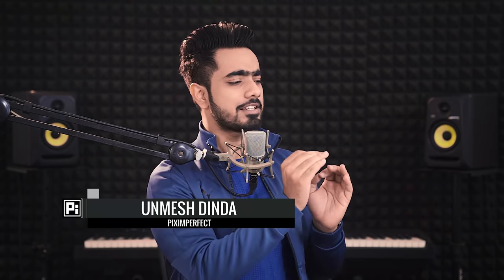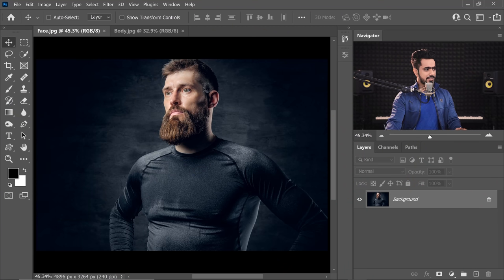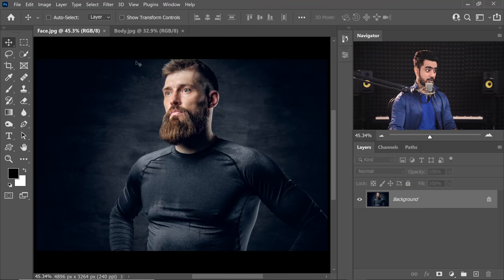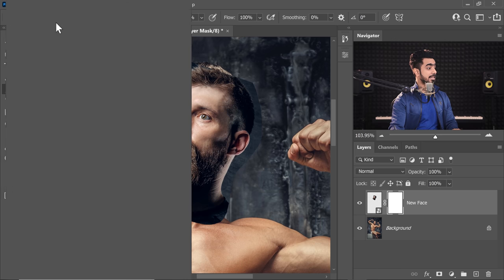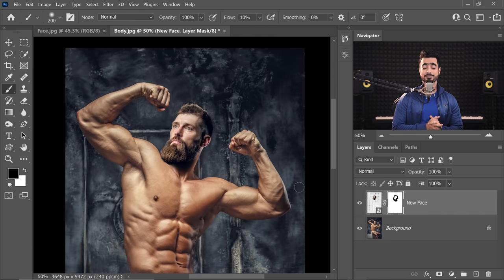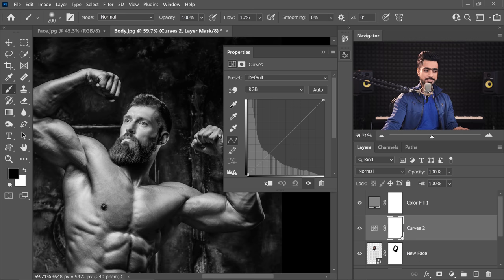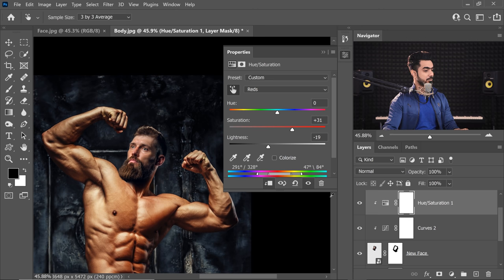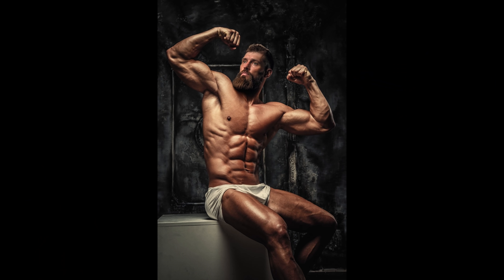The Most Realistic Way to Swap Head in Photoshop!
Discover the Most Realistic and Easy Way to Change Faces or Swap Heads in Photoshop! In this tutorial, we will start by learning the criteria and prerequisites essential even before the editing process for a perfect head swap. Then, we will learn techniques for proper placement, matching the lights and shadows, and most importantly, matching the skin tones.